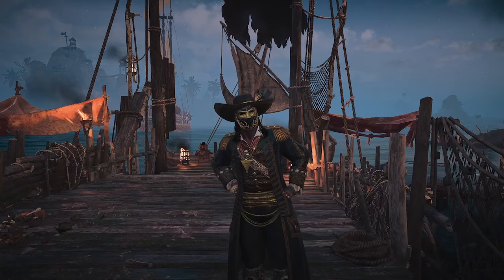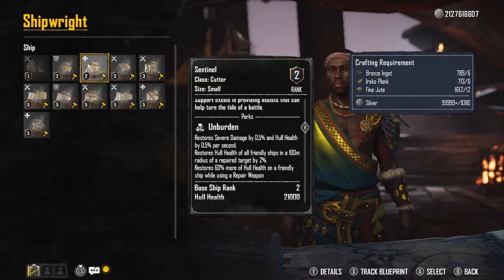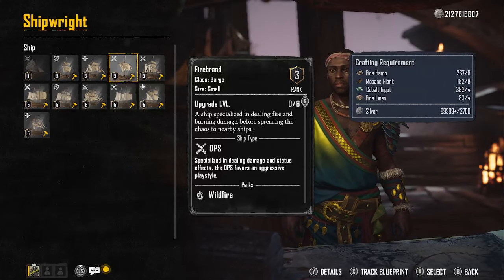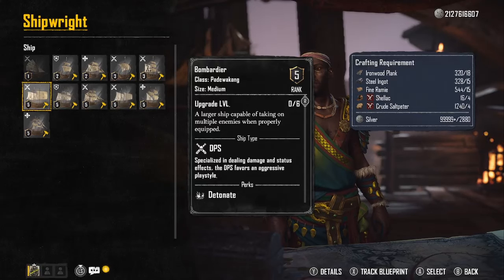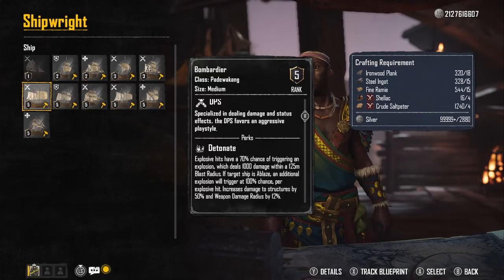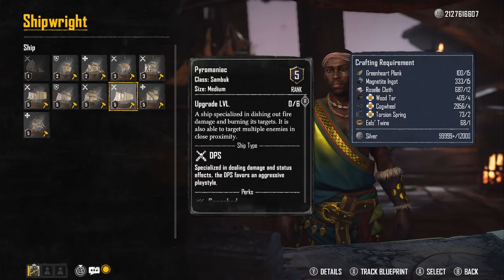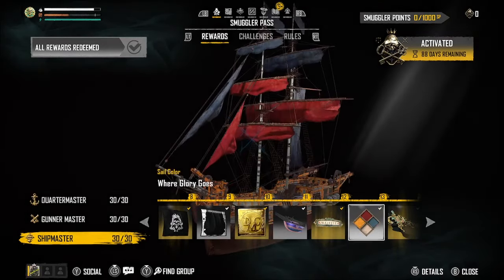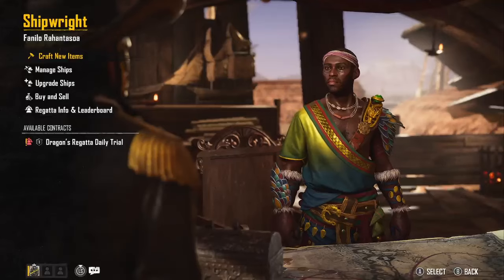Skull and Bones Guide for beginners and kingpins.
We take you through understanding ship types, fighting styles, advancing through the early gameplay and teach you how to succeed as the Ultimate Pirate Lords of the seas.